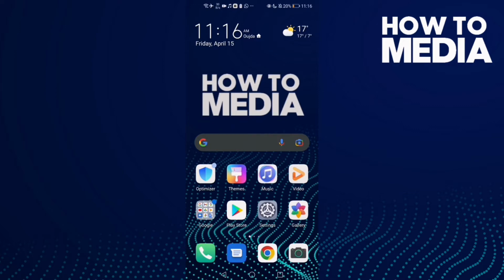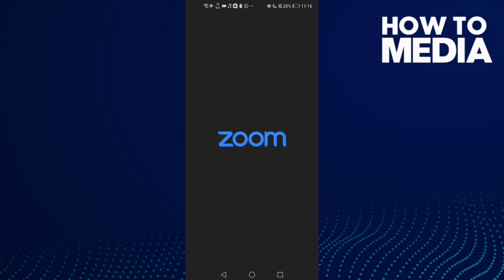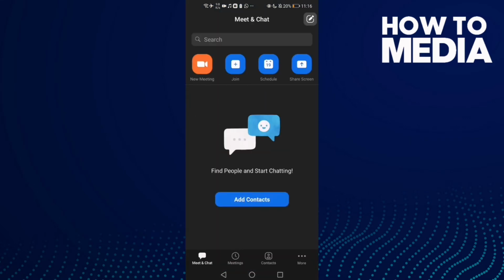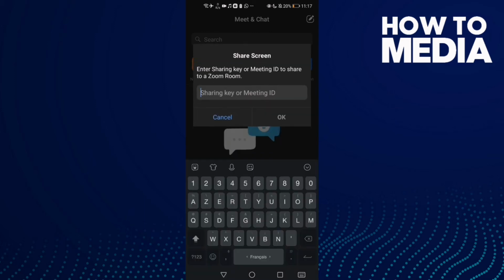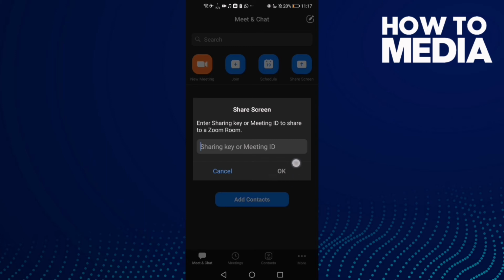How to Share Screen on Zoom Mobile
in this video we discuss :